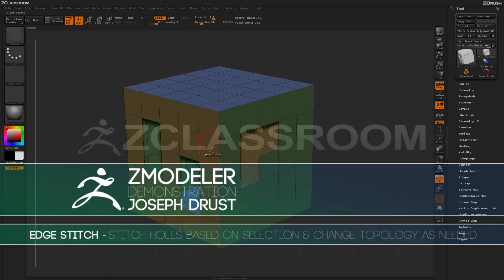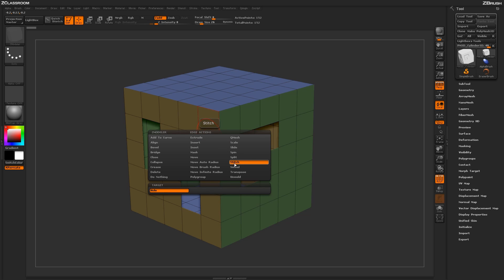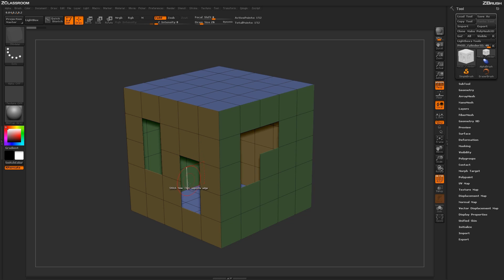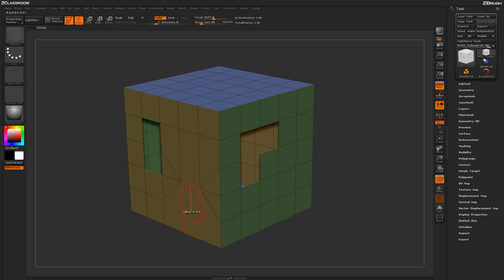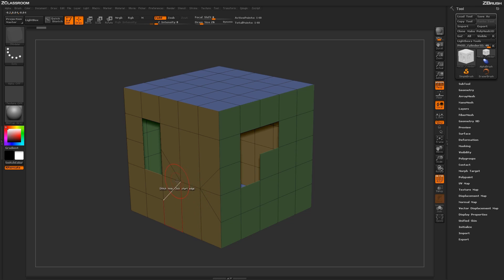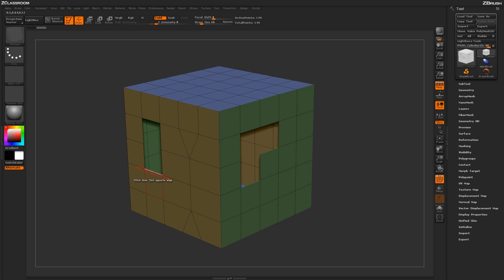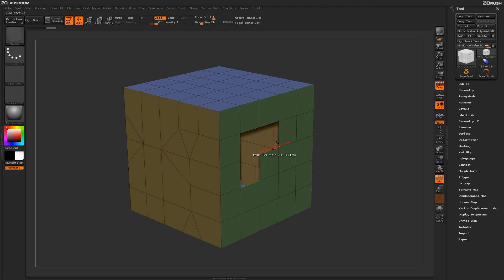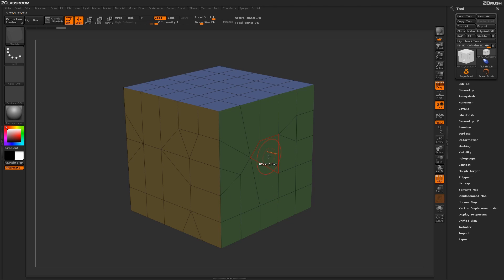ZBrush ZModeler Edge Actions - Edge Stitch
to professionals.

This feature gives you the ability to stitch holes based on edge selection, and change topology as needed.